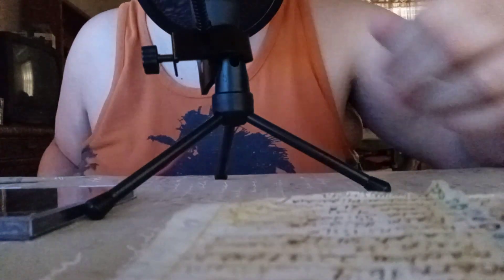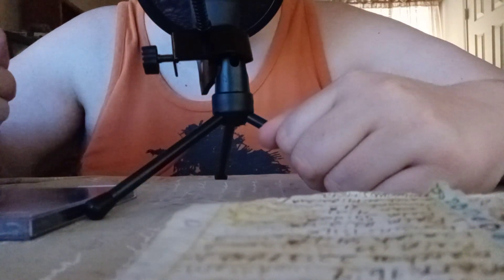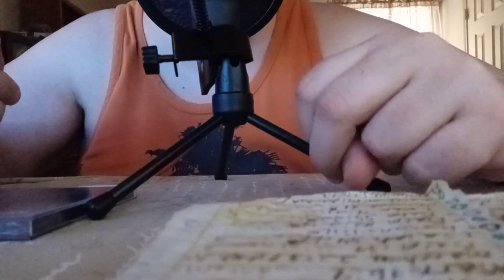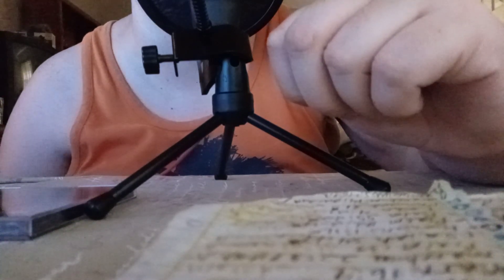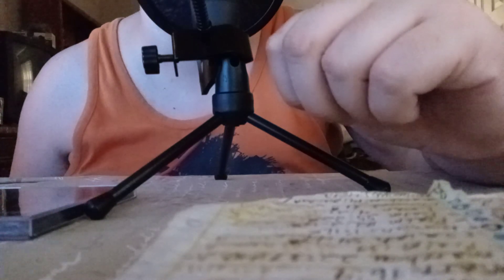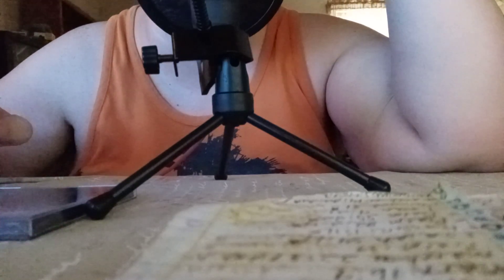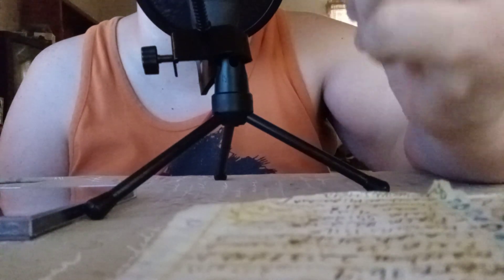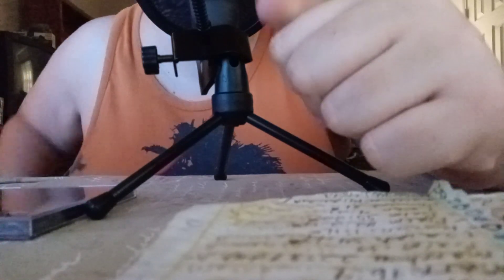first vídeo is DONE!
I honestly didn't expect this video to take this long!

edit: ...nor did I expect so many issues with rendering. I'm happy to say, issues aside, the first episode is done!